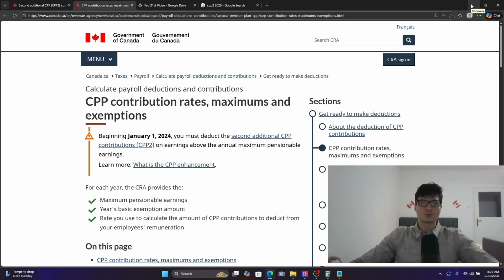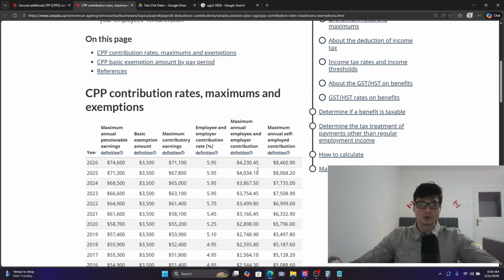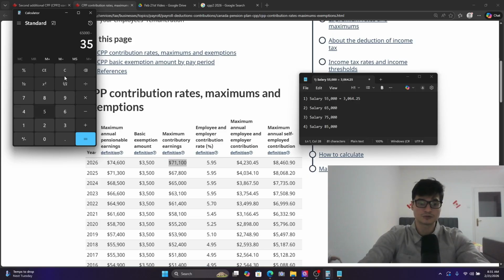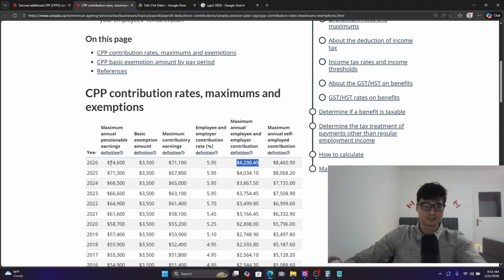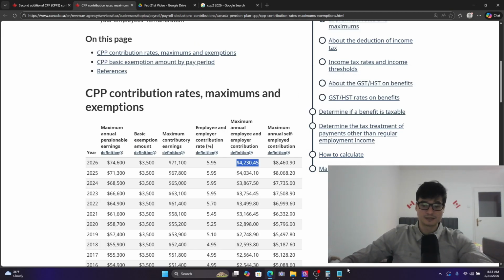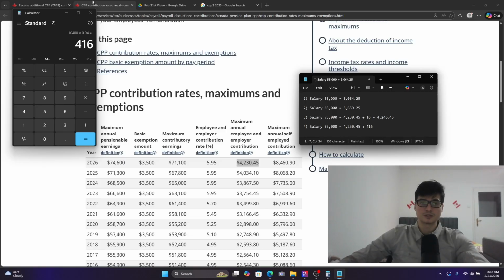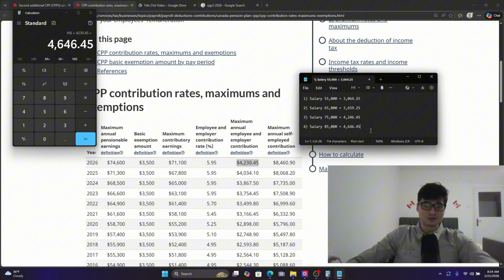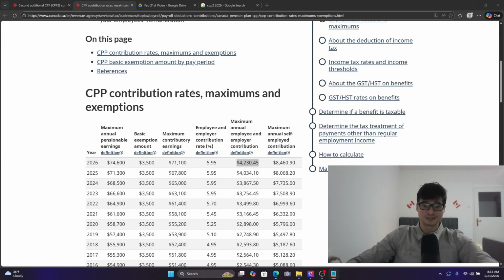CPP2 in 2026: How Much EXTRA You’ll Pay (Real Examples)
CPP 2026 contribution changes are easier to understand when you see real examples.
In this video, I walk through 4 salary examples ($55,000, $65,000, $75,000, and $85,000) to show how CPP and CPP2 are calculated in 2026, how the contribution amount changes at different income levels, and where the maximum CPP contribution is reached.
This is a practical breakdown to help you understand what the new CPP/CPP2 rules mean in actual dollar terms.

CHAPTERS
0:00 Intro (4 salary examples for CPP 2026)
0:12 What this video covers (CPP + CPP2 calculation examples)
0:43 2026 regular CPP maximum and formula
1:07 Example 1: $55,000 salary CPP contribution
1:30 Example 2:  $65,000 salary CPP contribution
1:49 Example 3: $75,000 (CPP + CPP2 starts) CPP contribution
3:09 Example 4: $85,000 (max CPP contribution) CPP contribution
4:22 Comparing all 4 salary levels
5:40 Wealthsimple Tax Software

If you’re filing and you want something simple, I recommend Wealthsimple Tax. It’s straightforward and beginner-friendly.